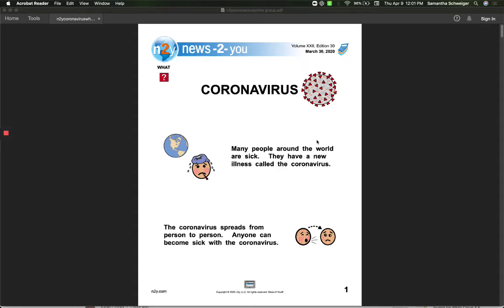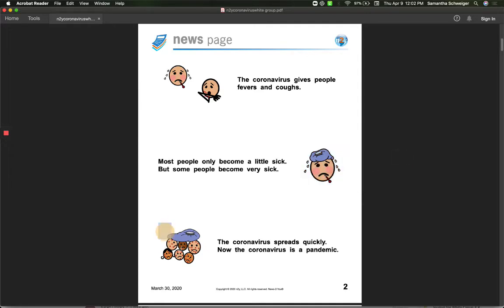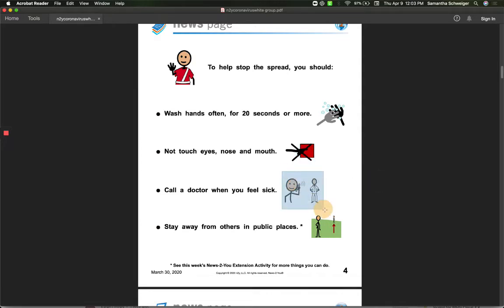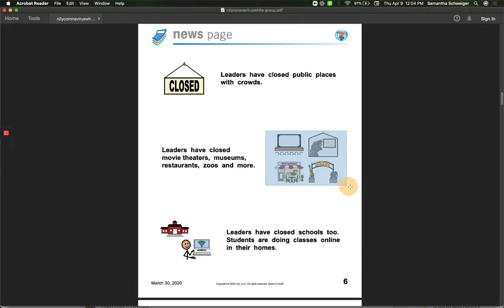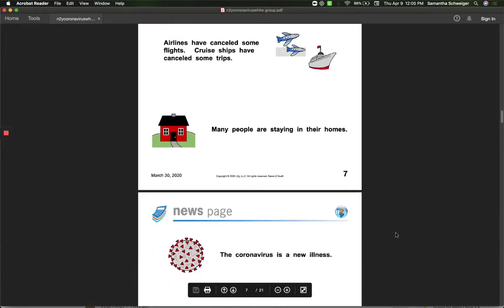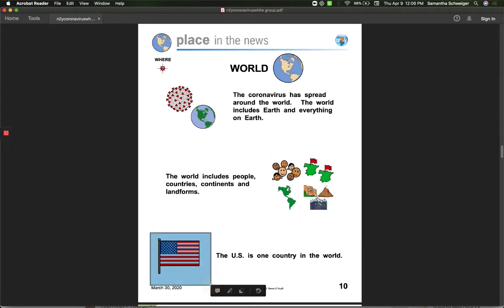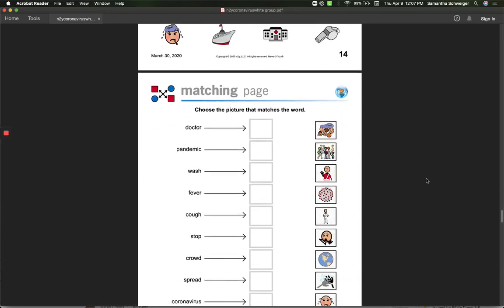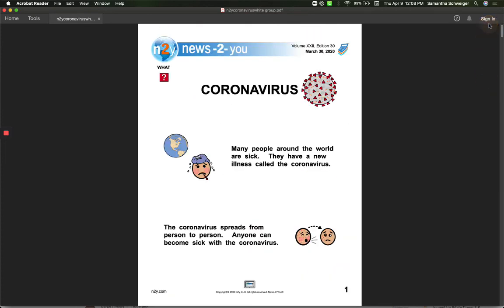Reading Coronavirus N2Y Story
This is a video for our white group--Join Mrs. Johnson as we read about the Coronavirus.